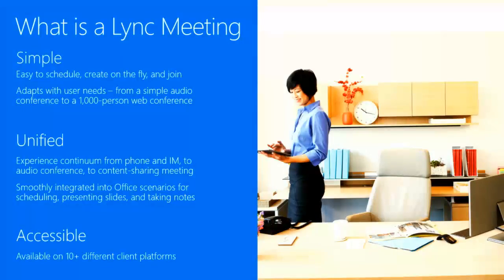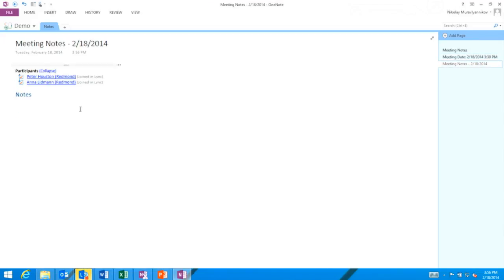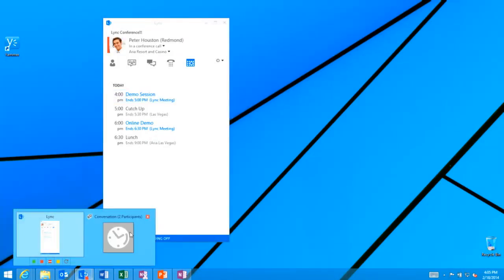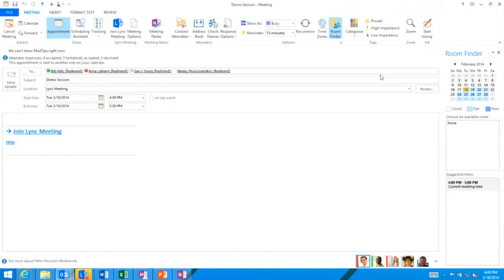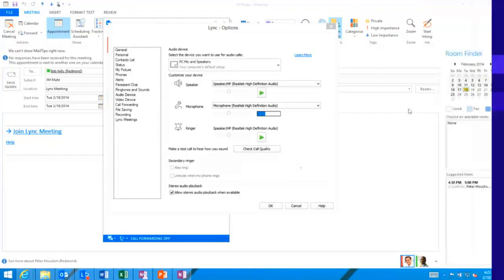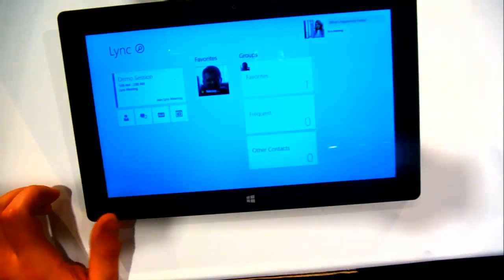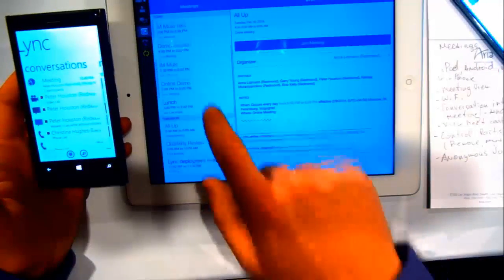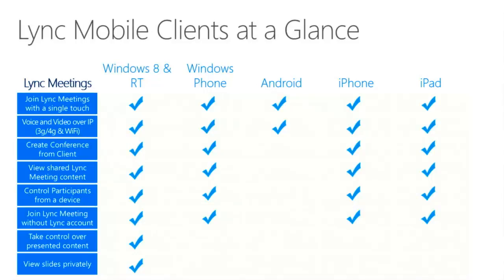Lync Conference 2014 What's New in Lync Meetings